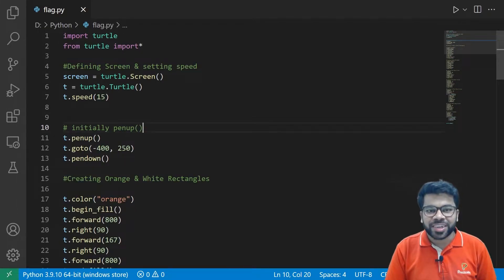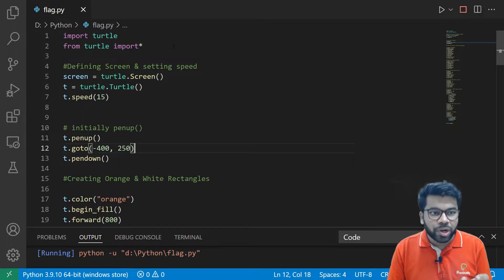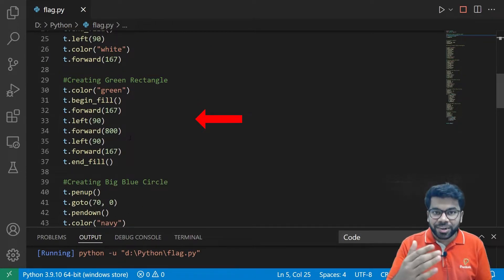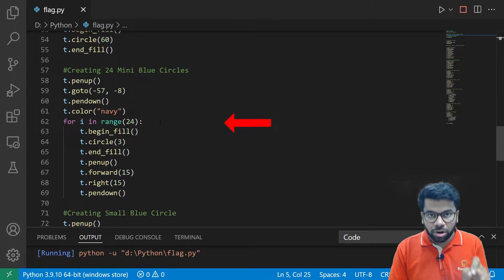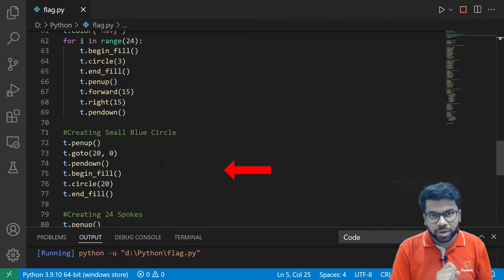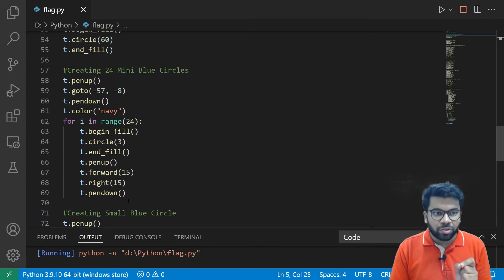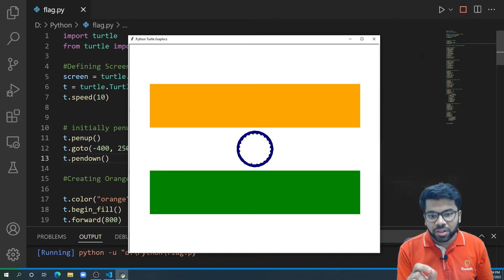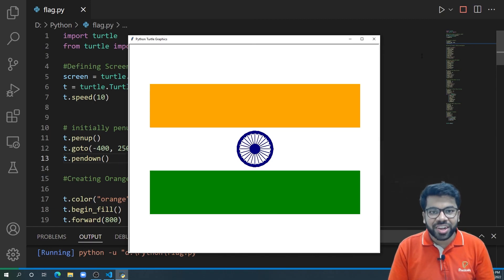How to create Indian Flag using Python Turtle Programming | Practically